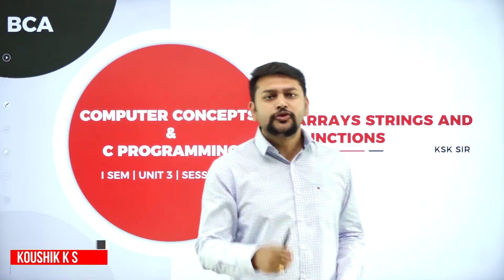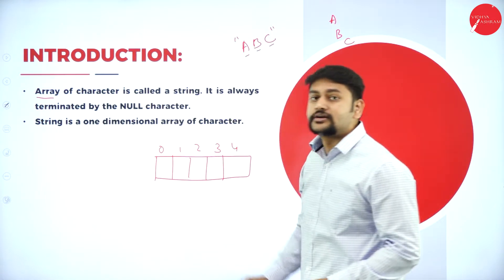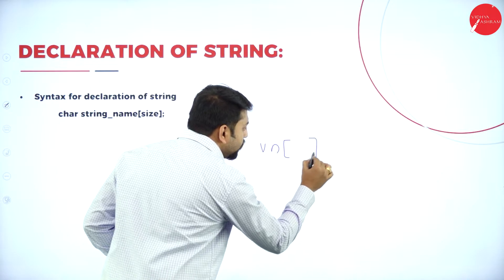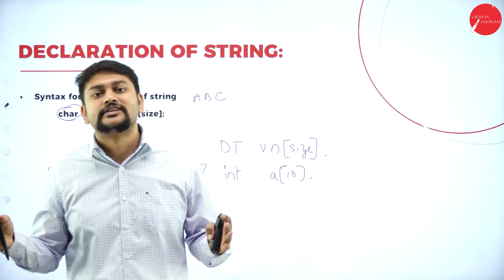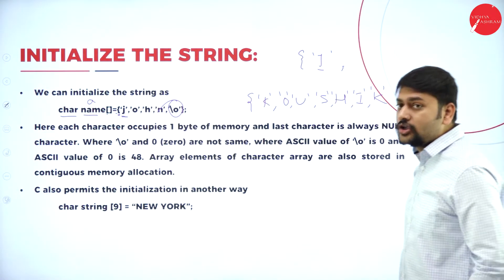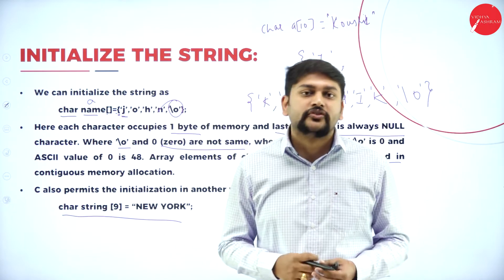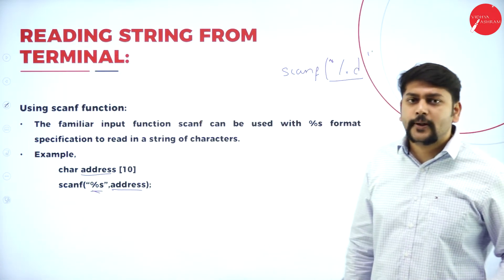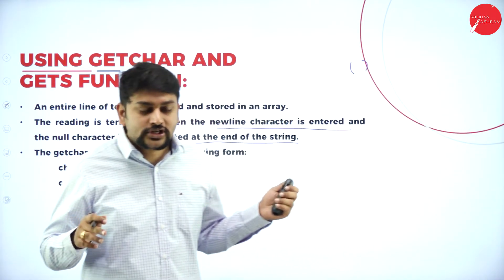DAY 24 | COMPUTER CONCEPTS AND C PROGRAMMING | I SEM | B.C.A | ARRAYS, STRINGS AND FUNCTIONS | L5